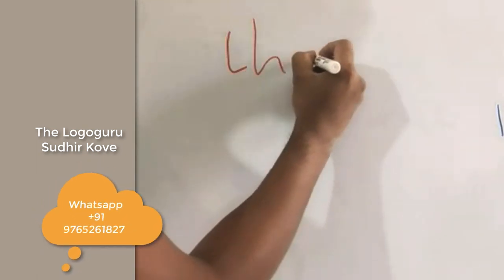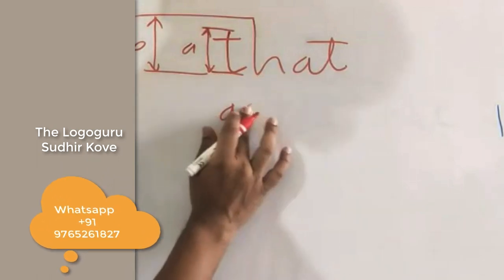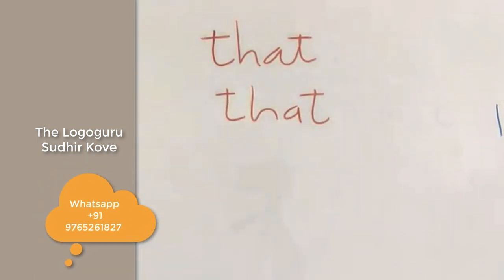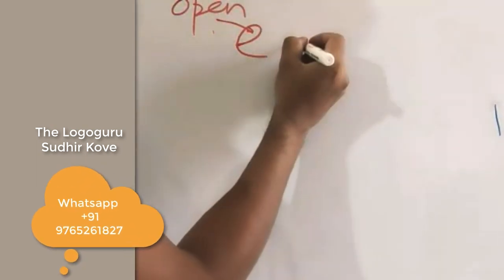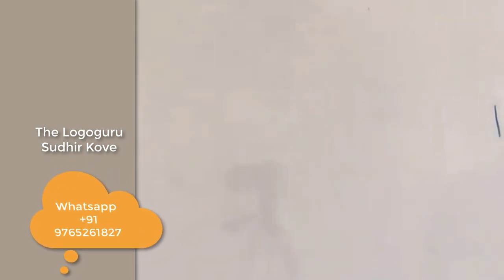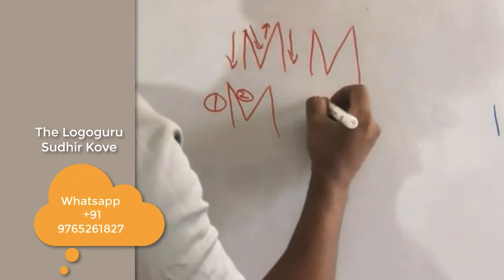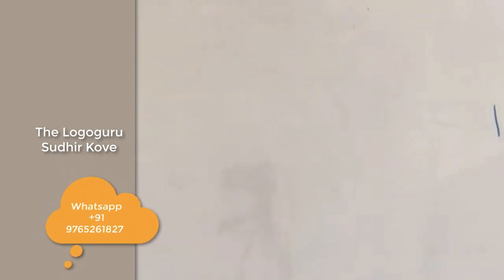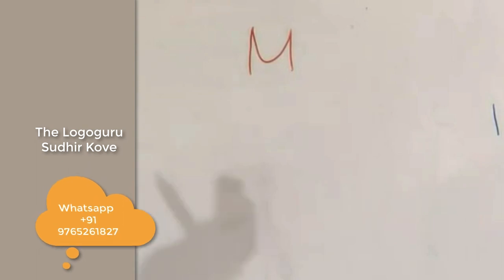How to write letters t, e and capital M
Graphology is the science of understanding the human subconscious mind through handwriting...